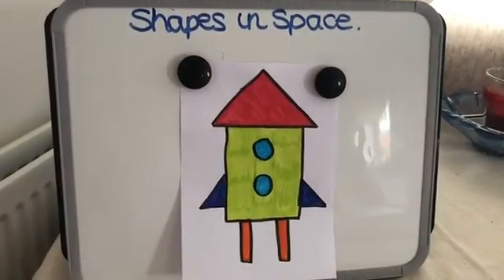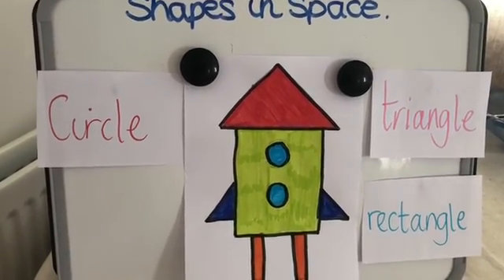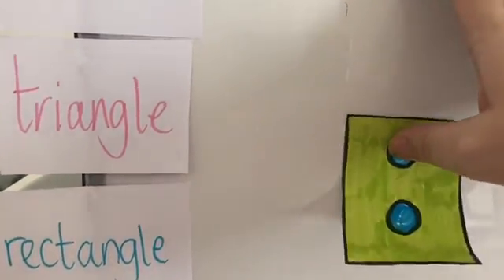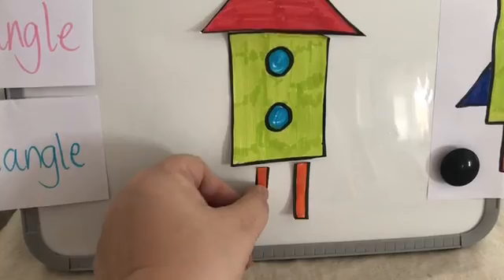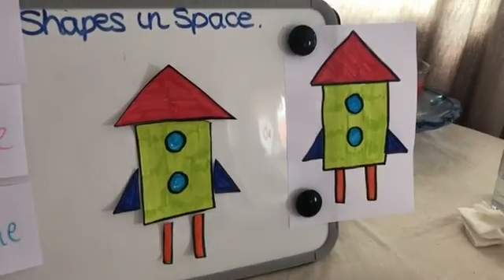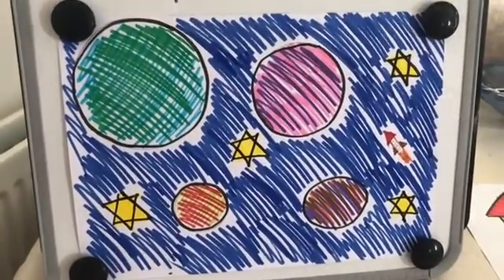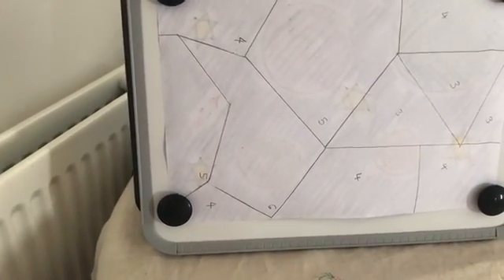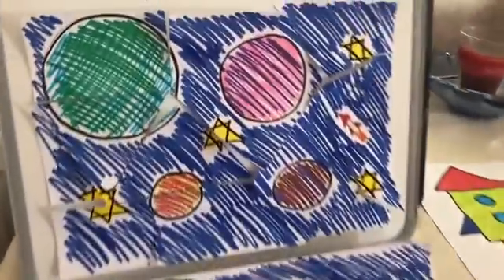Team White - Numeracy - WK4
Space shapes with Miss Kimpton